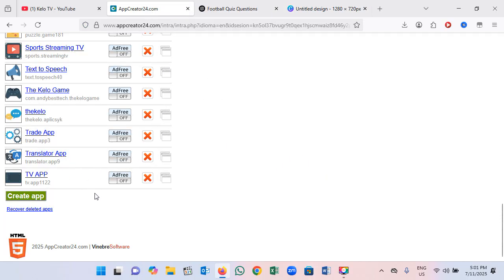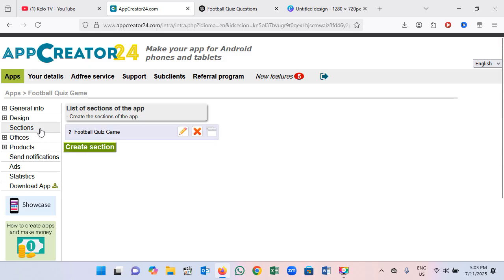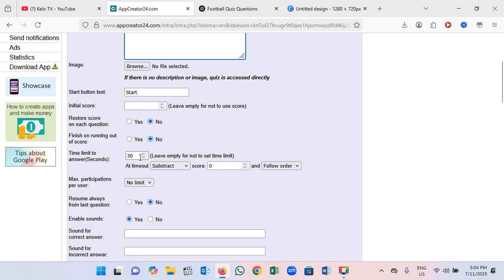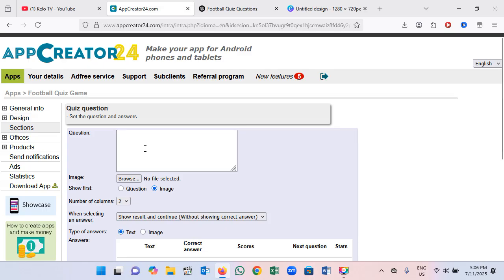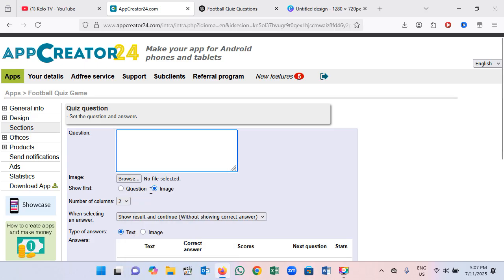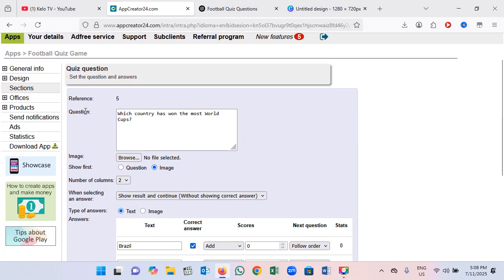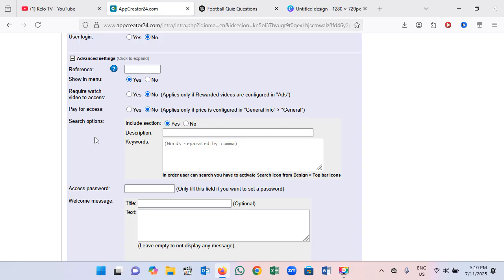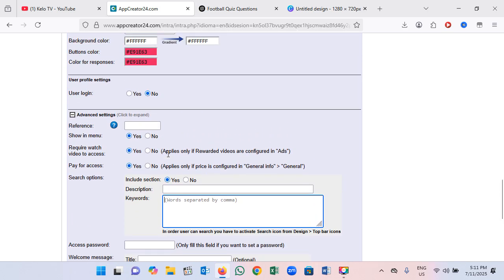Create & Launch Your First Game with AppCreator24 + ChatGPT (Step-by-Step Guide)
Want to create your own mobile game without coding? In this video, I’ll show you how I built and launched my first game using AppCreator24 and ChatGPT – from idea to app store!

✅ Learn how to:

    Use ChatGPT to generate game ideas and logic

    Design and customize your game in AppCreator24

    Add features like scoring, levels, and more

    Publish your game on Android easily

Whether you're a beginner or just curious about no-code app development, this step-by-step guide is for you.

📱💡 Ready to turn your ideas into a real game? Let’s go!